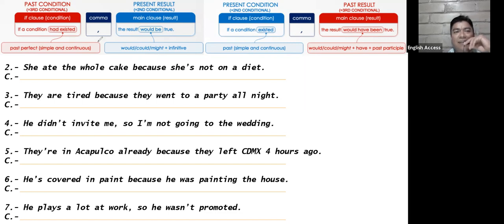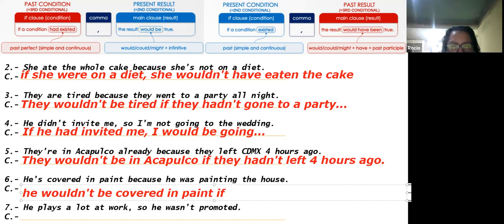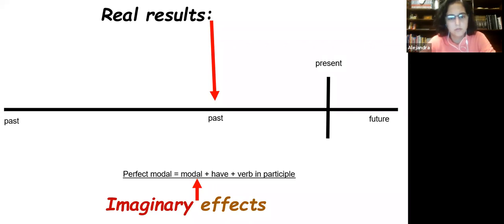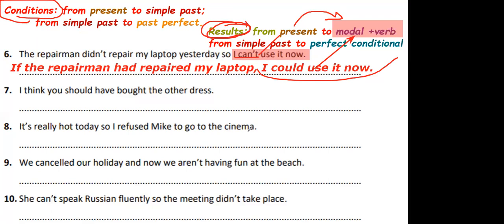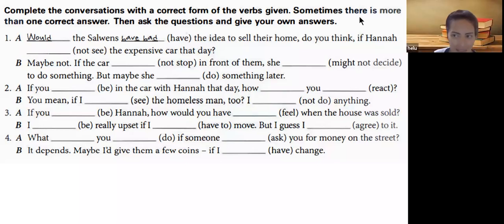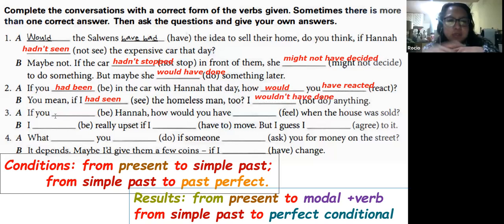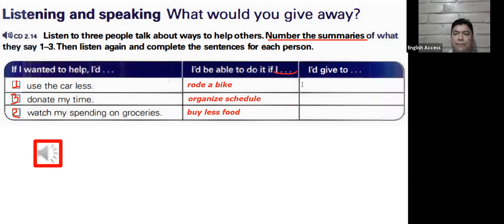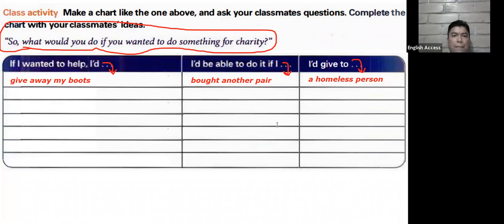CENNI PREPARATION COURSE - OCTOBER 20, 2021